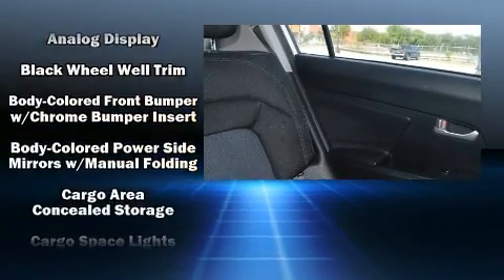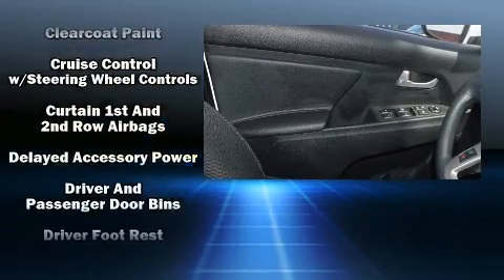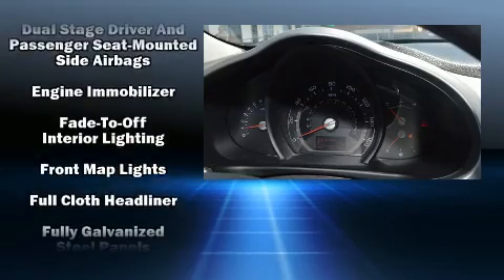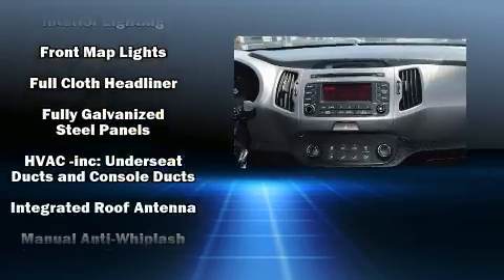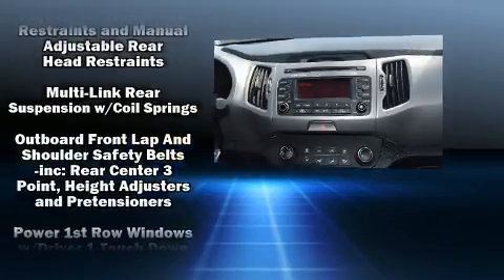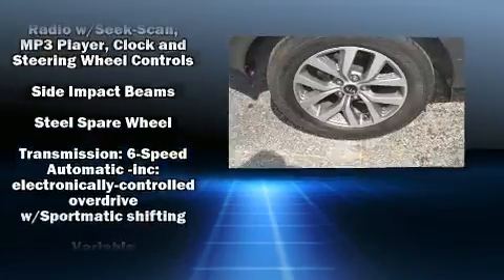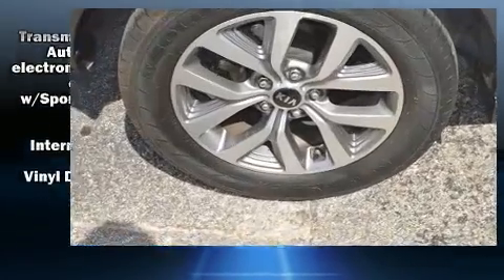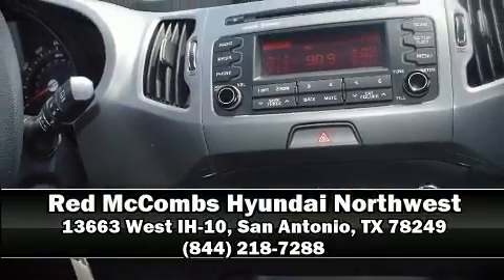2015 Kia Sportage LX FWD in San Antonio, TX 78249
Load your family into the 2015 Kia Sportage. With fewer than 25,000 miles on the odometer, this 4 door sport utility vehicle prioritizes comfort, safety and convenience. It features an automatic transmission, front-wheel drive, and a 2.4 liter 4 cylinder engine. It's equipped with tons of terrific amenities, but it won't break your budget. Such as remote keyless entry, variably intermittent wipers, an outside temperature display, tilt and telescoping steering wheel, power windows, cruise control, an overhead console, and 1-touch window functionality. Premium sound drives 6 speakers, providing you and your passengers a sensational audio experience. Side curtain airbags deploy in extreme circumstances, shielding you and your passengers from collision forces. We pride ourselves in consistently exceeding our customer's expectations. Please don't hesitate to give us a call.